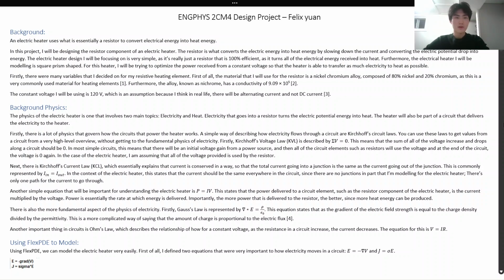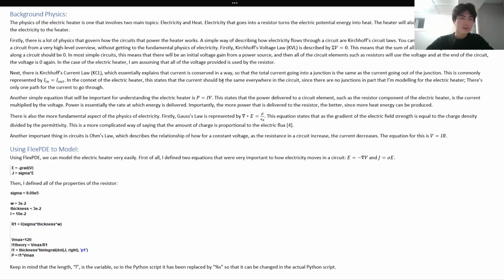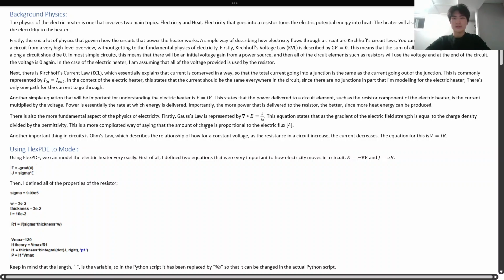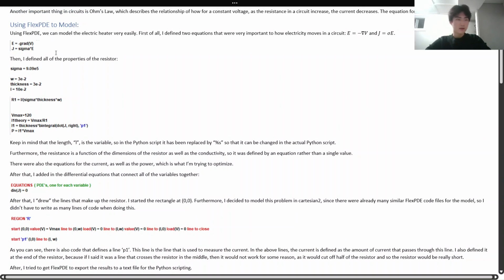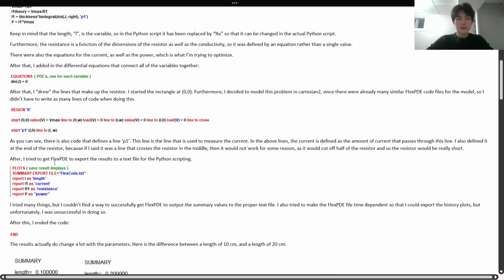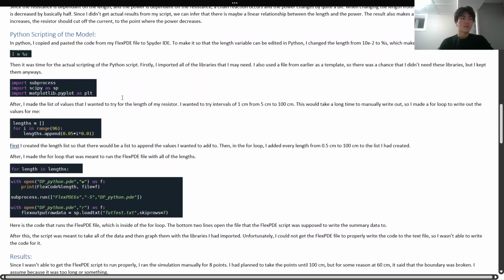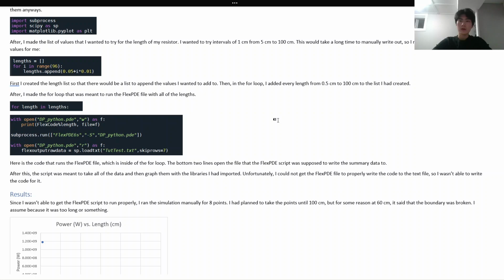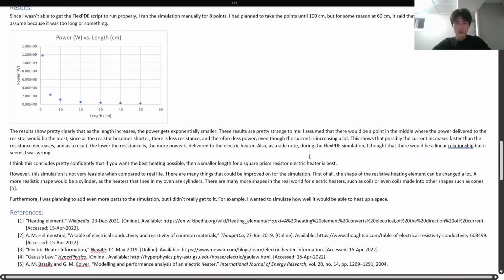Computational Multiphysics Design Project